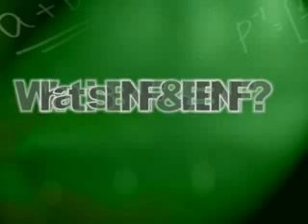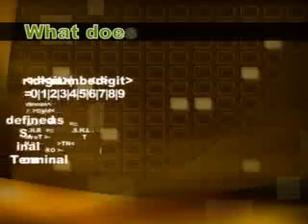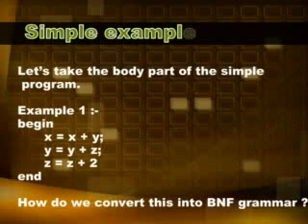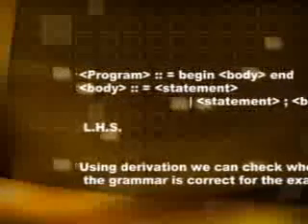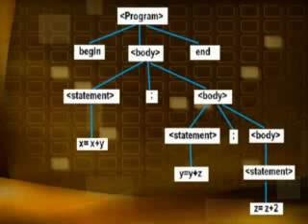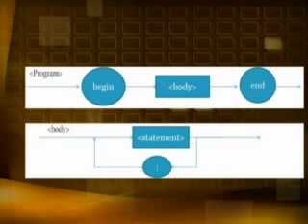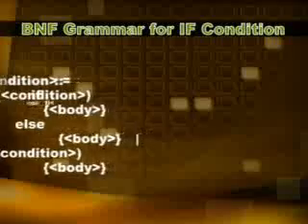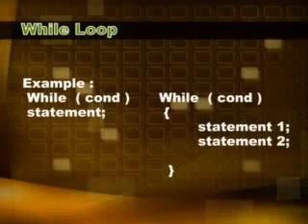Topic :- What is BNF & EBNF ?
Group ID :- PLDC_WE_18

Group Members :-
M.A.S.R. Miuranga                     -   IT10028810
W.G.D.L. Gunathilaka                 -   IT10036976
Ekanayake O.A.S                       -   IT10403266
A. Gihan Kanchana De Silva        -   IT10163146
D.D.D. Shehan                            -   IT09139114